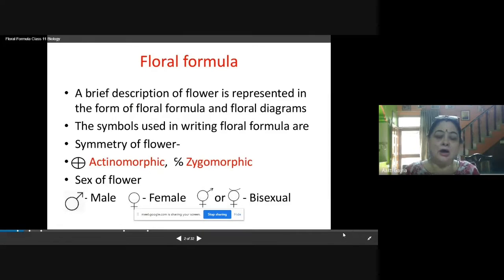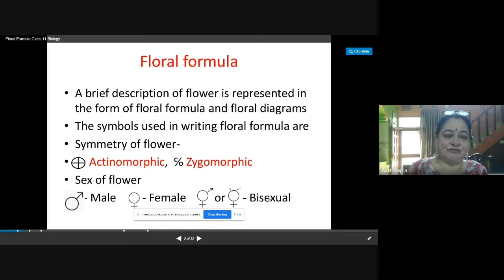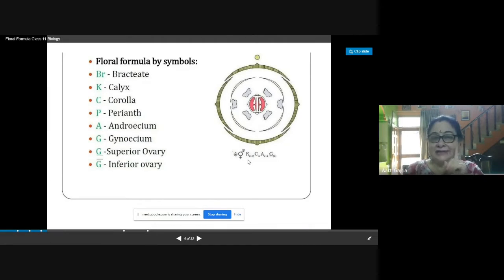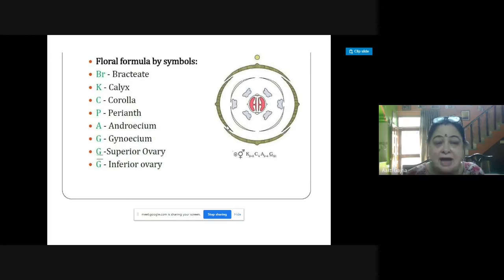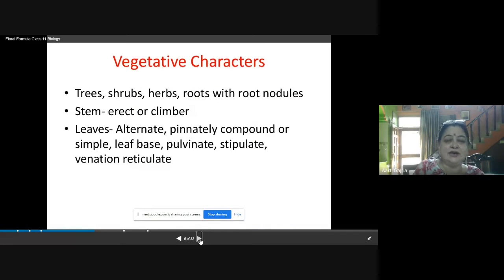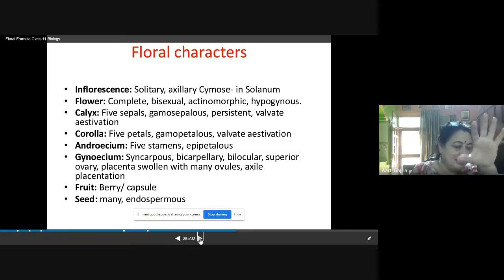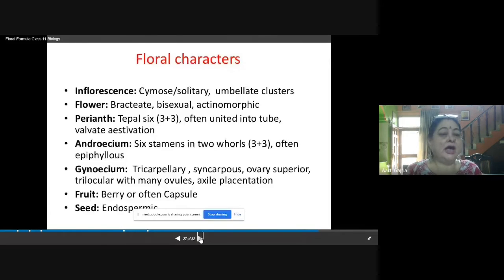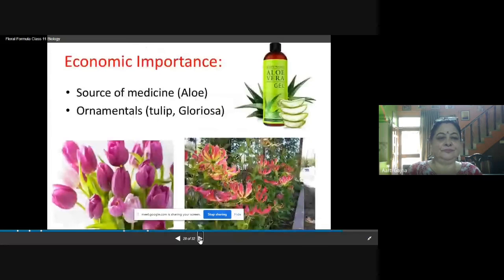SEMI TECHNICAL DESCRIPTION OF A FLOWER -FLORAL DIAGRAM AND FLORAL FORMULA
NCERT-XI BIOLOGY-UNIT 2- STRUCTURAL ORGANISATION IN PLANTS AND ANIMALS -CHAPTER 5-MORPHOLOGY OF FLOWERING PLANTS - FLORAL DIAGRAM AND FLORAL FORMULA